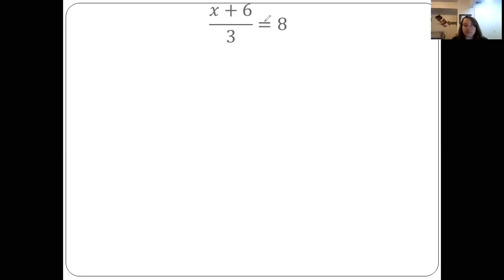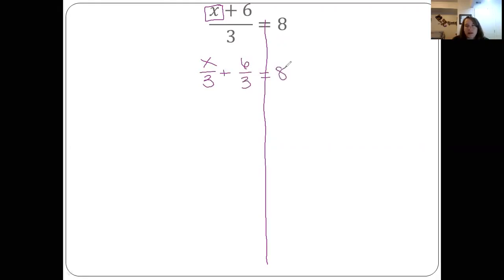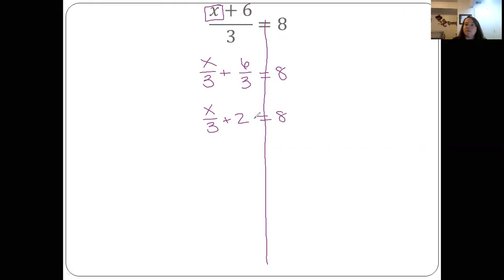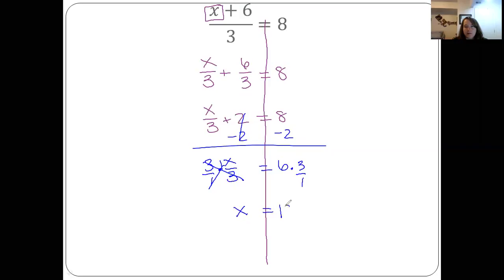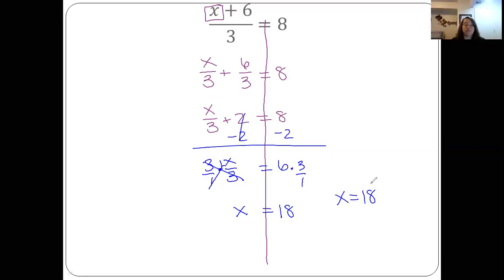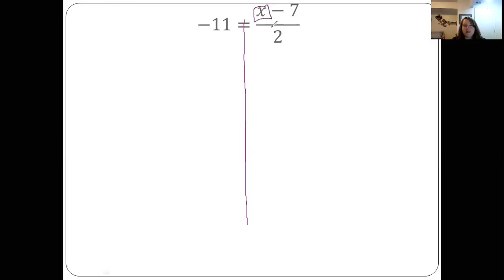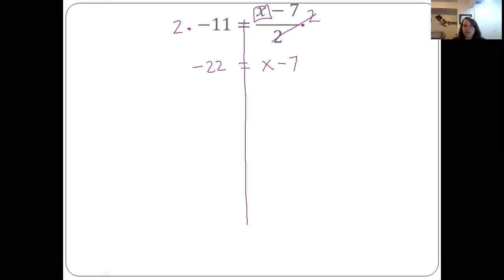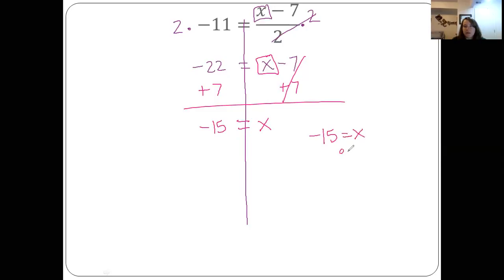Round 3 - Solving Two Step Equations